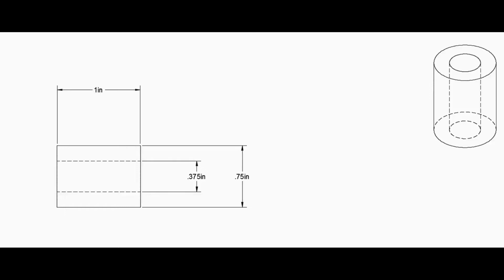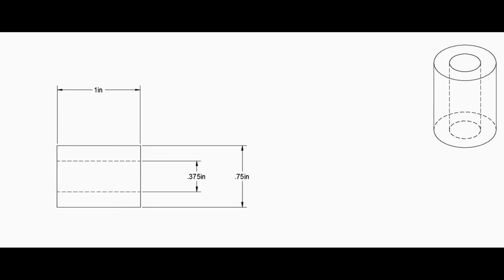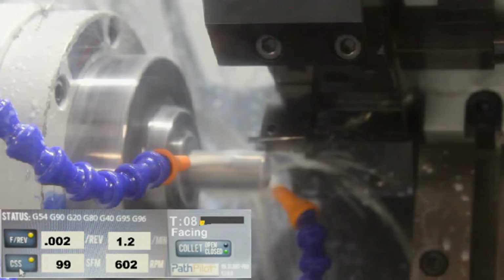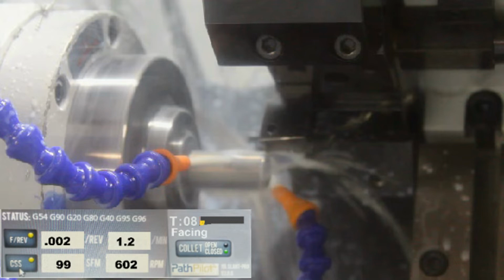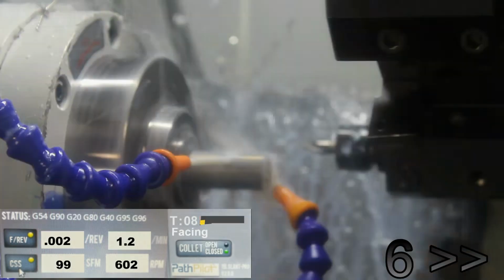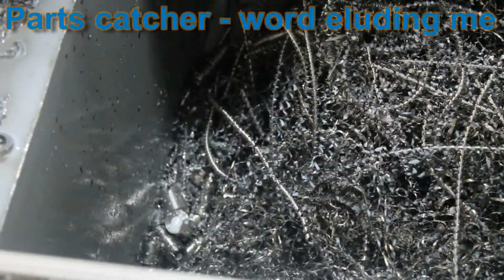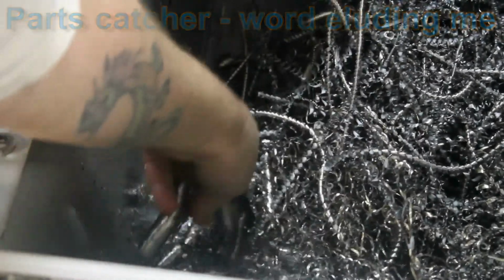Quick clip of this weekends jobs - tormach lathe with bar puller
On Tormach 100 part stainless order and few other jobs this weekend.
On Smithy 1440 lathe
304 Stainless 36" long 2" OD with 49 grooves of .250 radius shaft.